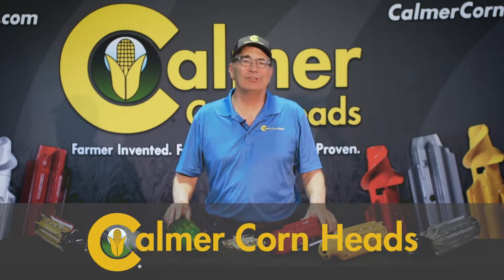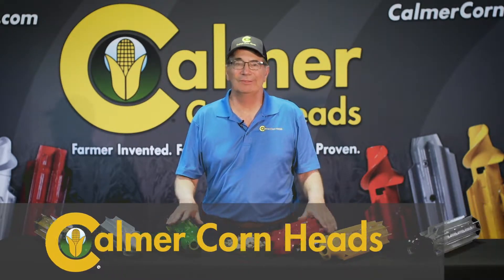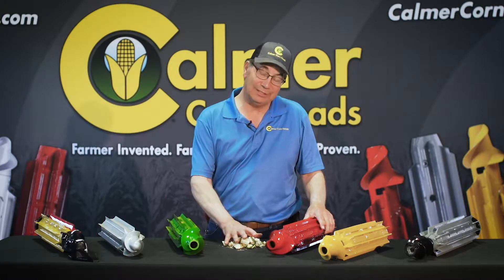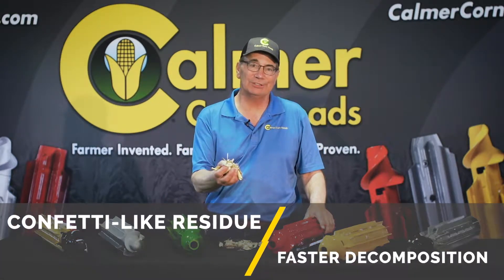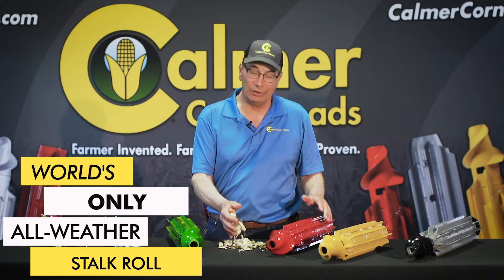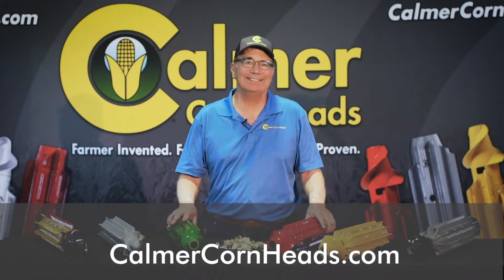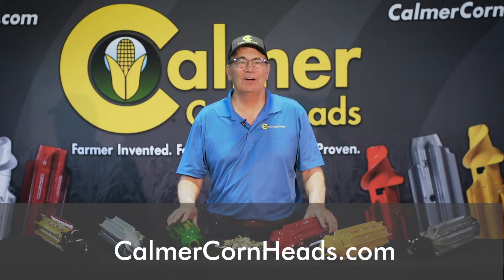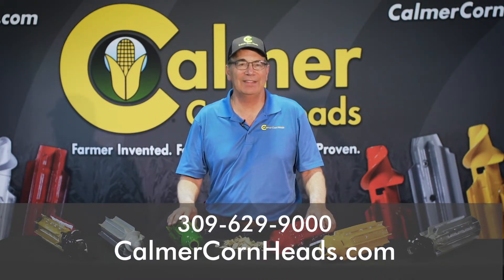Calmer Stalk Rolls - The World's Only All-Weather Rolls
Cornstalk residue build-up problem? Issues with the planter plugging? Want higher yields? We can help!